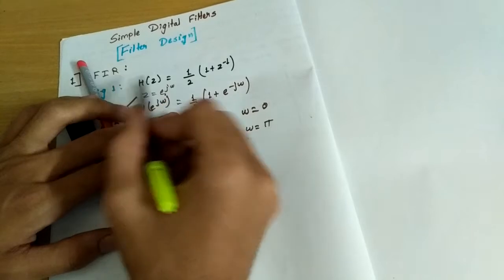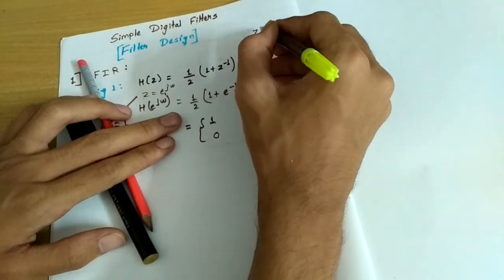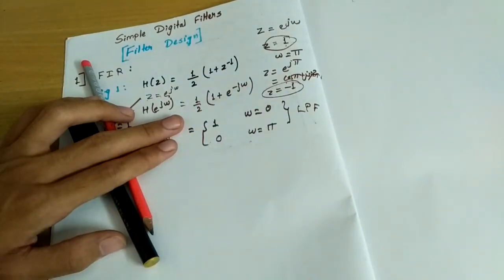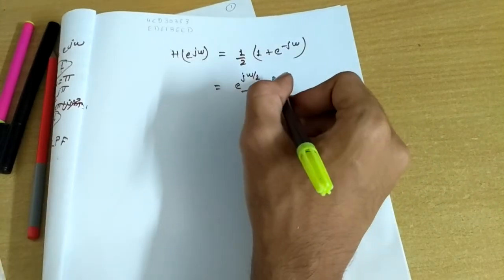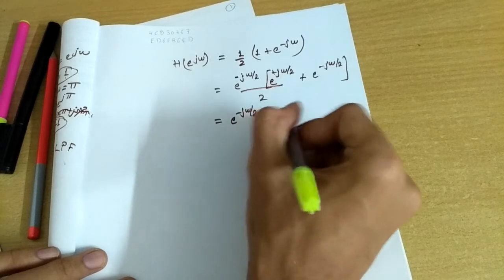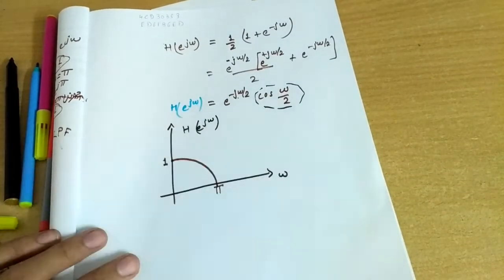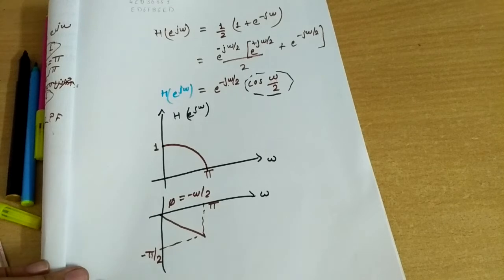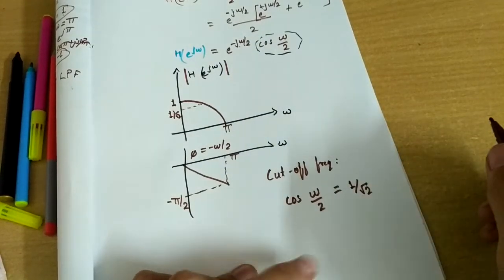Filter Design: Lecture 1